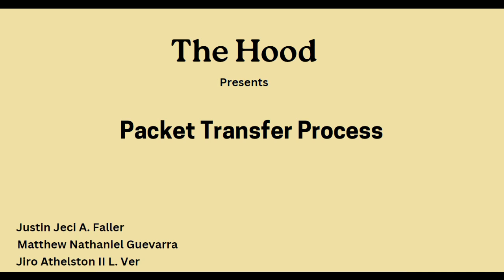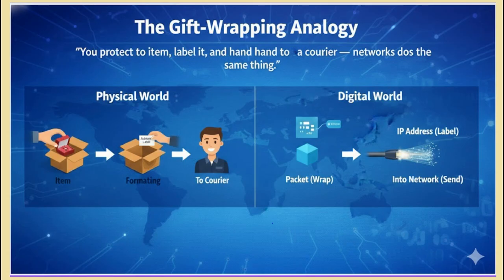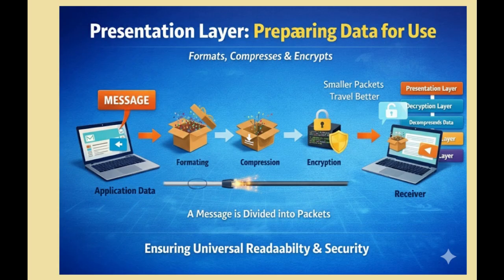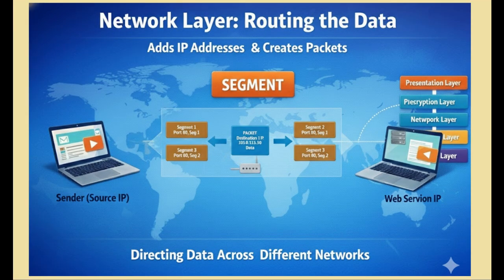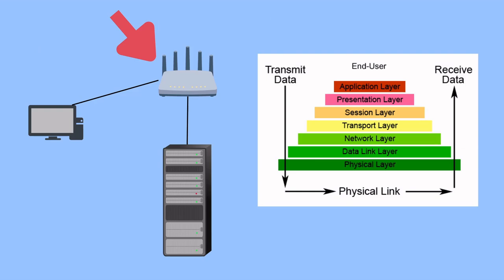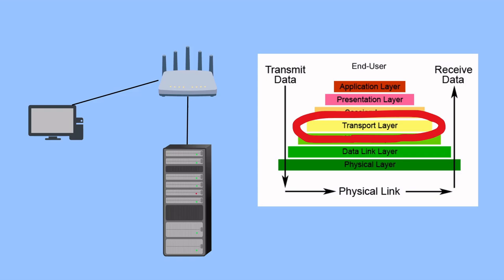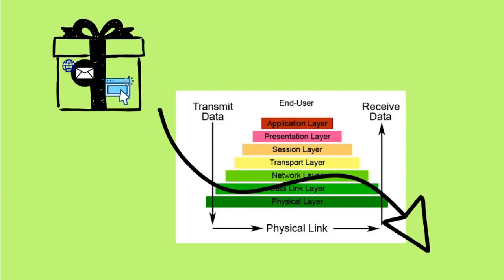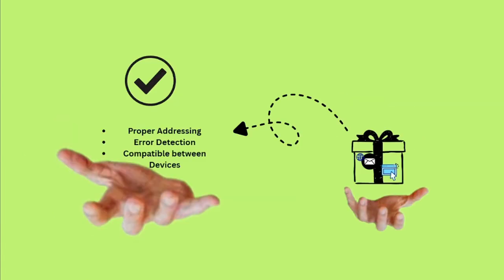sir jerwin packets